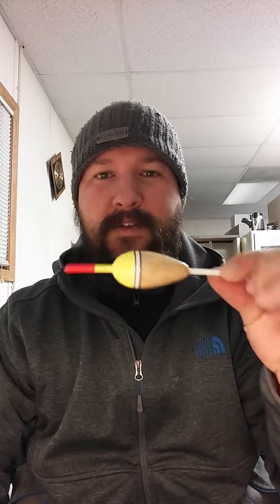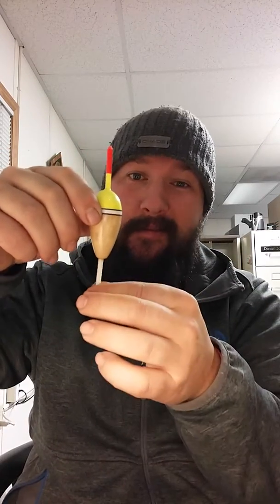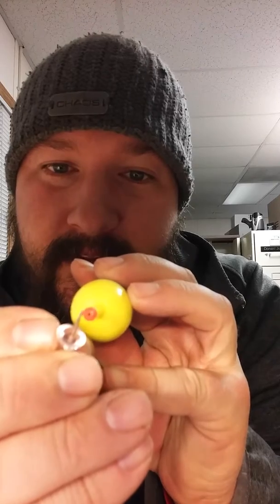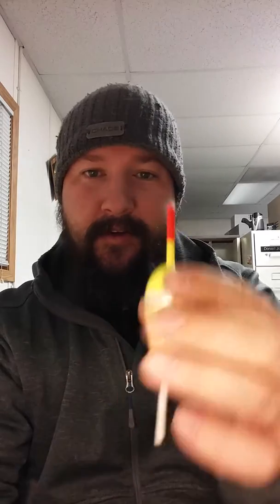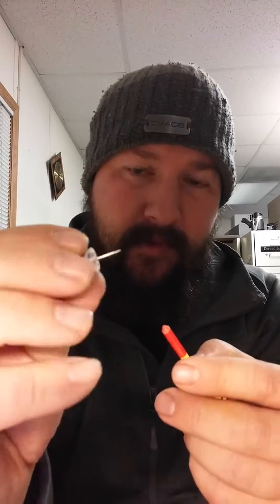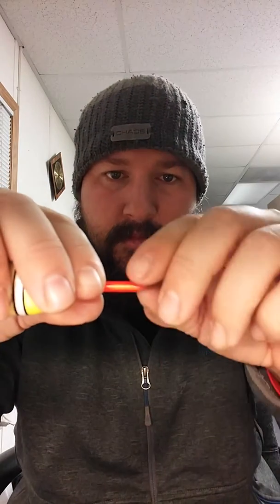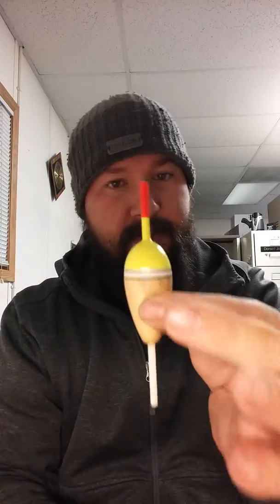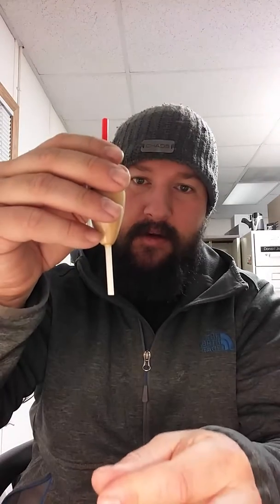Bobber/ float won't slid!!!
Bobber fishing problems and an easy fix. Bobber won't slid through line.